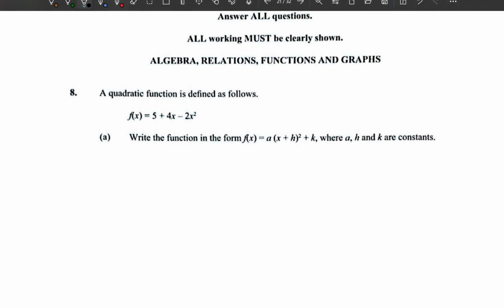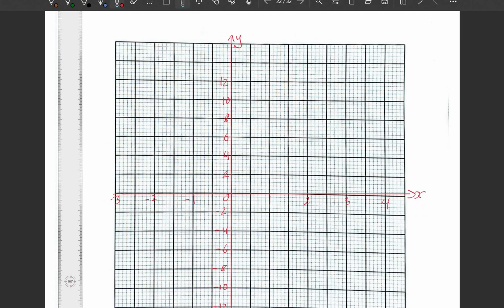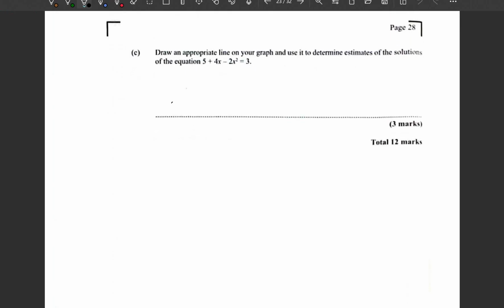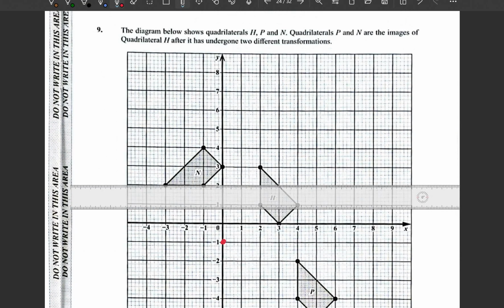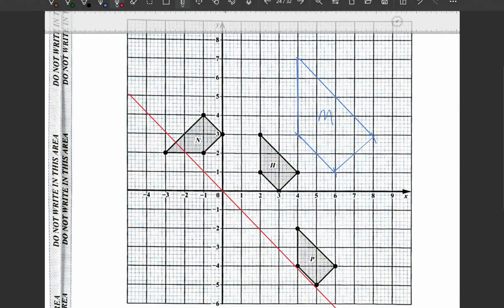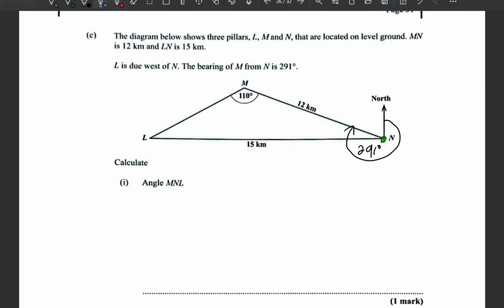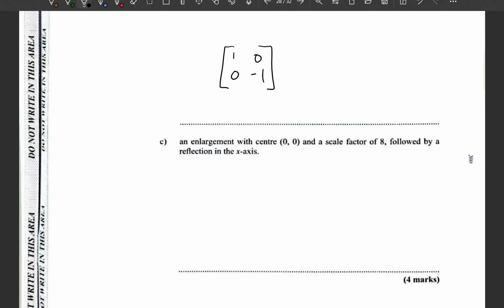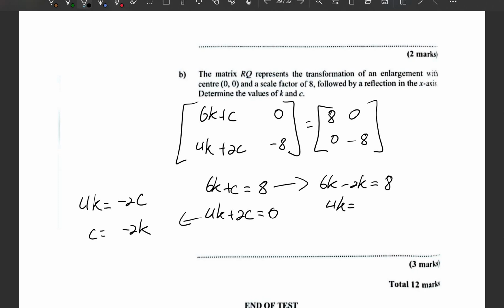CSEC Math May 2026 Questions 8, 9 & 10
Solution of questions 8, 9 & 10 in CSEC Mathematics  May 2026